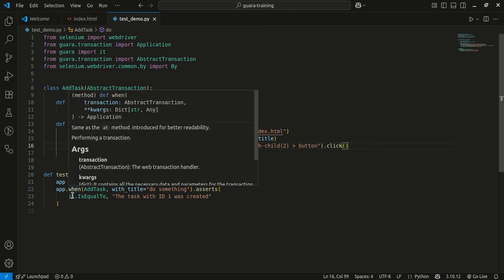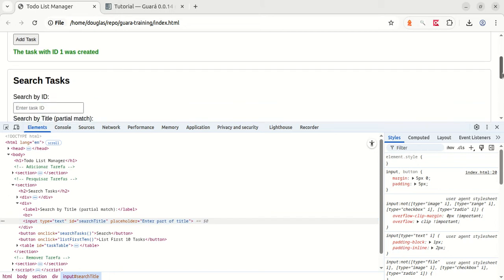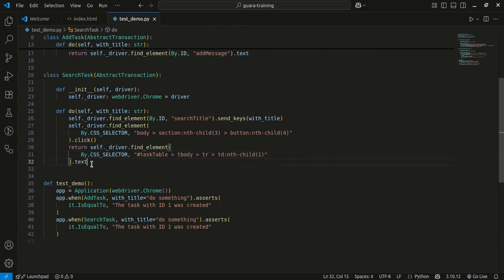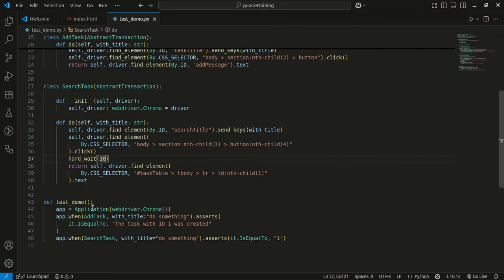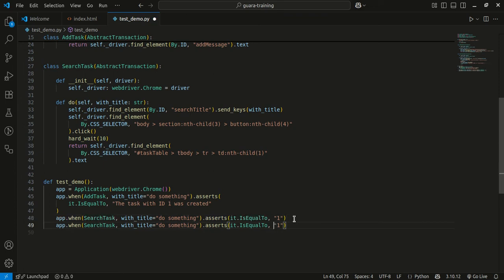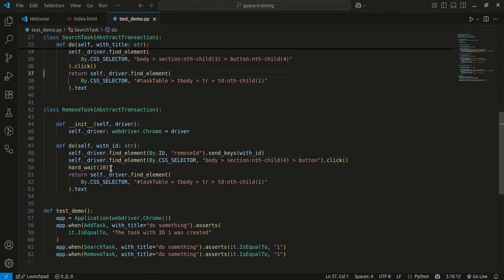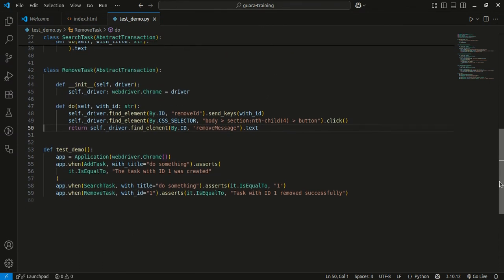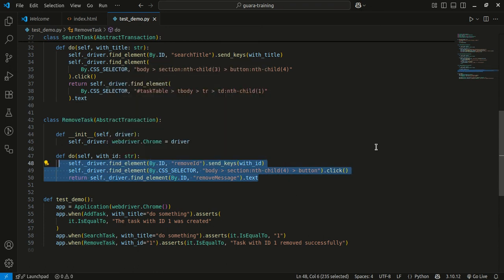Guará Framework Tutorial: Implementing More Transactions (Search and Remove)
*   **00:00** - Introduction: Expanding the test suite.
*   **00:23** - Implementing the "Search Task" transaction.
*   **01:33** - Inspecting locators and handling search parameters (Title vs. ID).
*   **02:50** - Returning and asserting search results from the table.
*   **03:23** - Running the search test and analyzing results.
*   **03:32** - Creating a helper function for hard weights/sleeps.
*   **04:51** - Testing with multiple tasks and IDs.
*   **05:47** - Implementing the "Remove Task" transaction.
*   **06:22** - Configuring locators for removal and feedback messages.
*   **08:11** - Finalizing the removal test and assertion.
*   **08:54** - Summary: The simplicity of transaction-based abstractions.

This breakdown helps your viewers jump straight to the specific implementation details they need. Keep up the great work with the Guará framework tutorials, TestRock!!

🚀 The Actual Python Implementation with Guará:
in_app.given(ClientIsLoggedIn, with_user="john_doe")
.when(ClientAddsPorductToCart)
.then(TheQuantityShouldBe, 1)